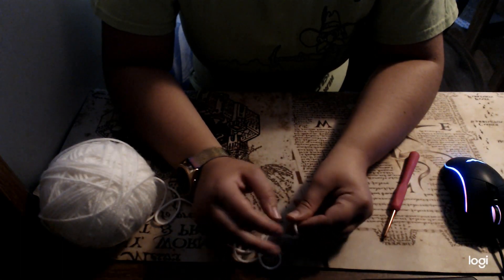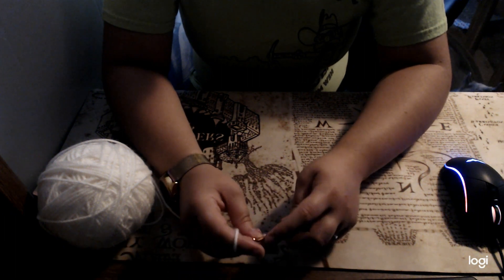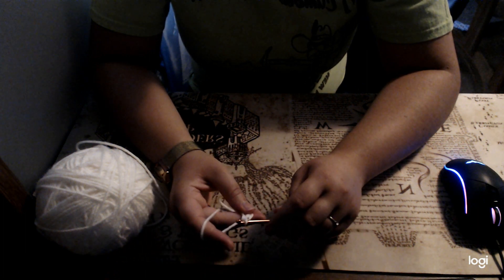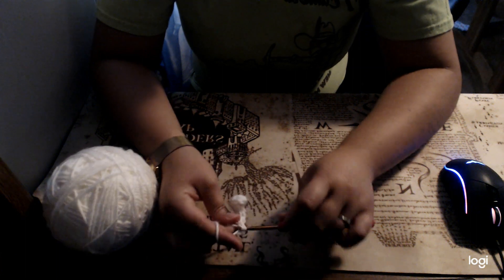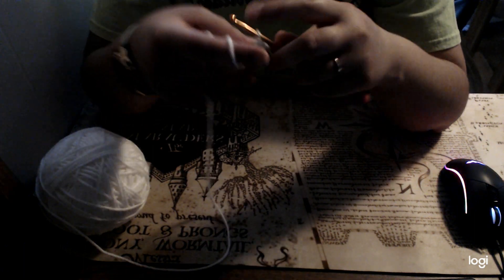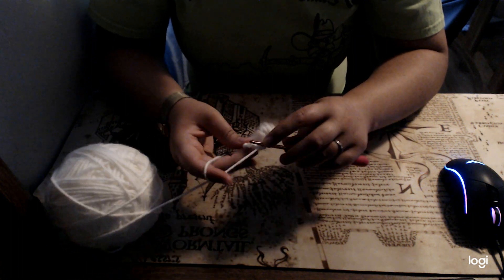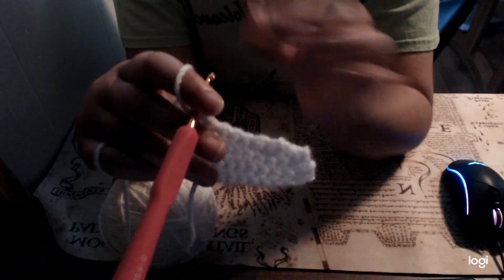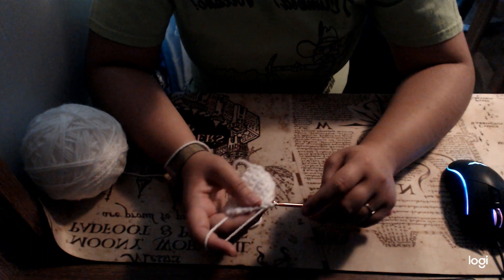Week 8- Pirate Eye Patch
Join us in making "Rrrrrrrr" very own pirate themed eye patch!